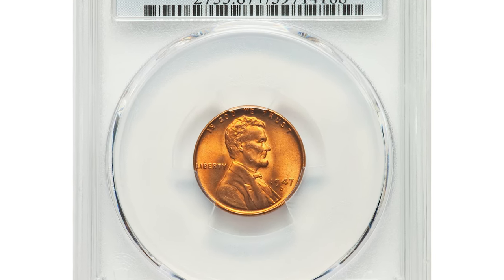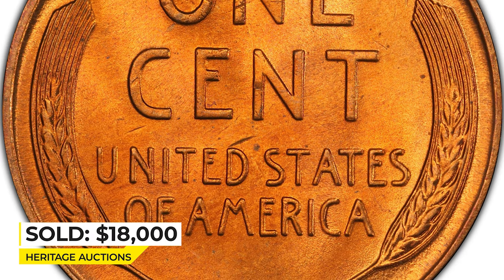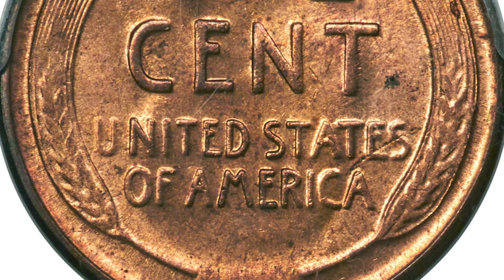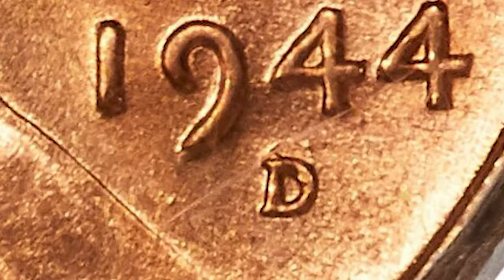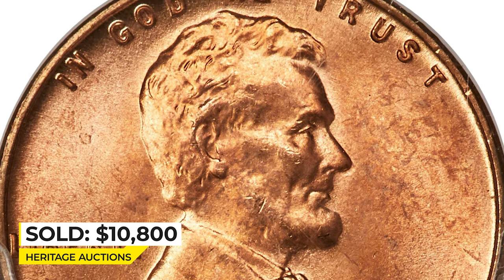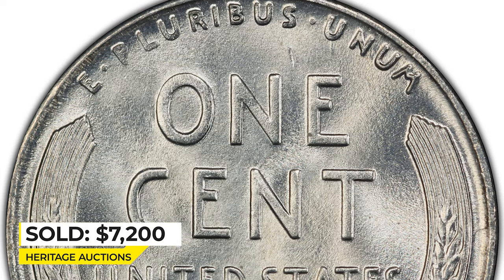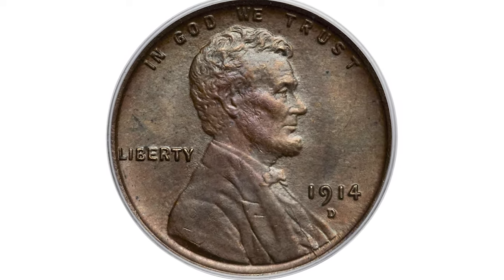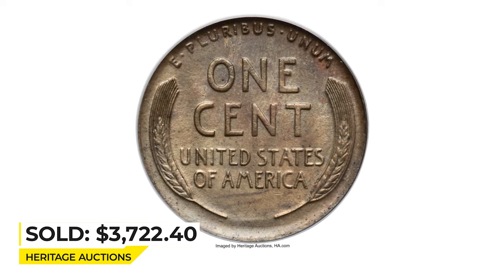Rare Penny coin That Could Change Your Life!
Find out how to make thousands of dollars with these six rare pennies! These coins are worth a lot of money and we've found a way to get them into your possession quickly and easily. So what are you waiting for? Start making money today!